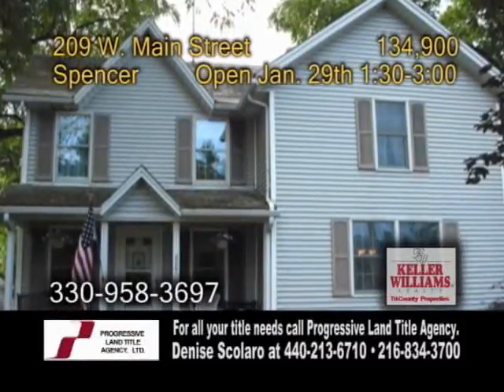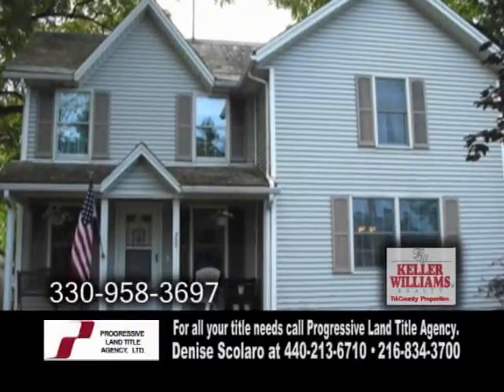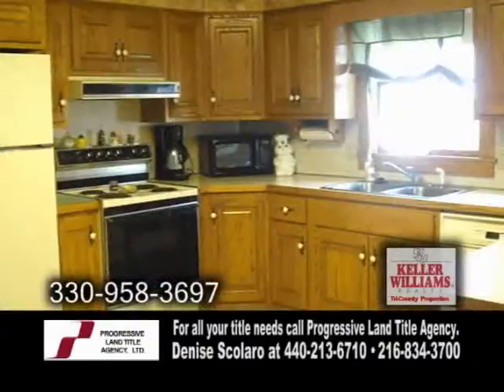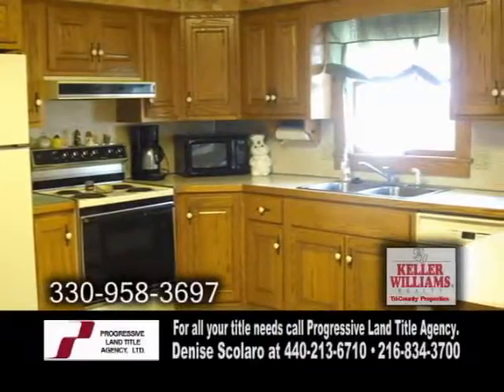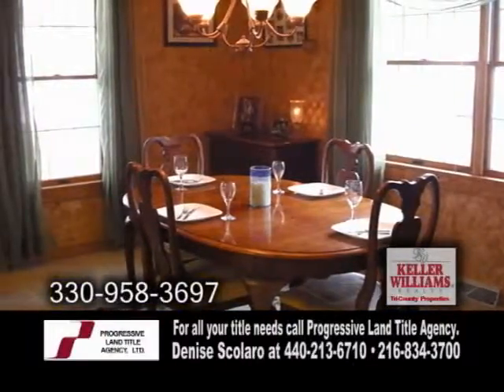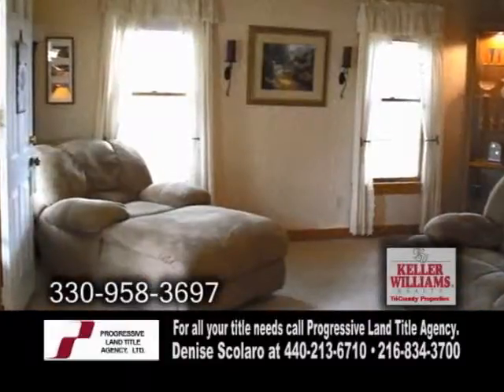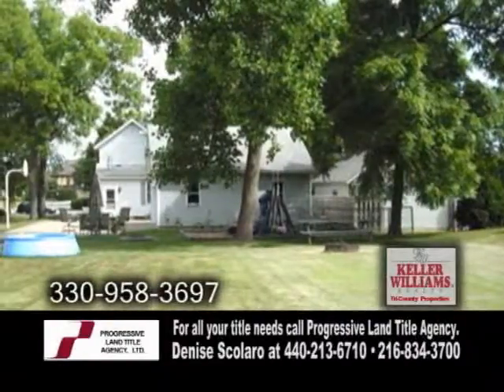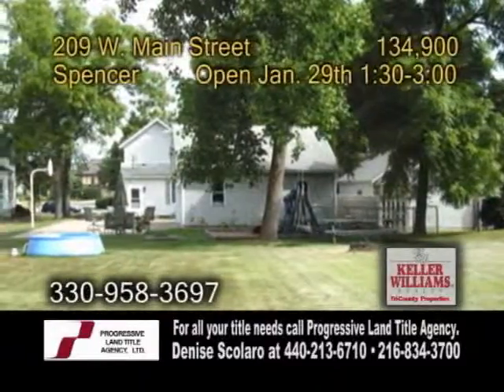209 West Main Sandra Antenucci Real Estate Showcase TV Lifestyles